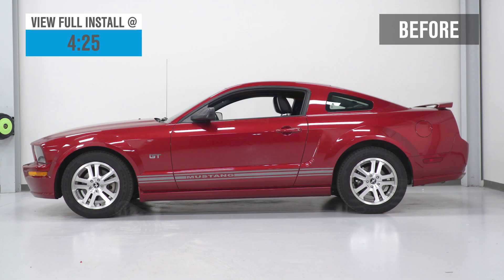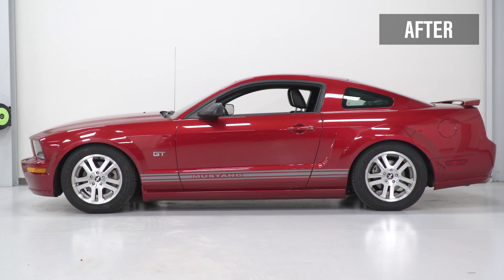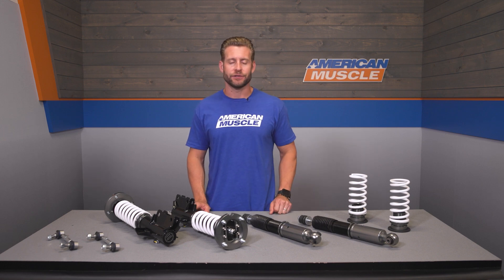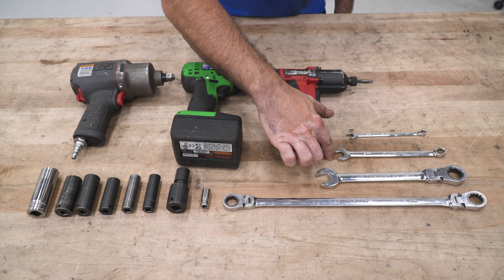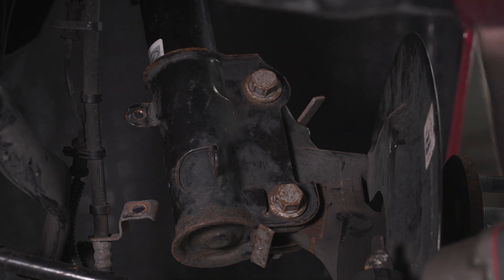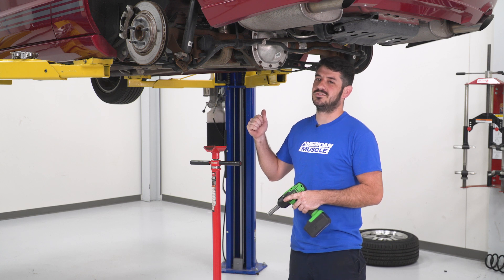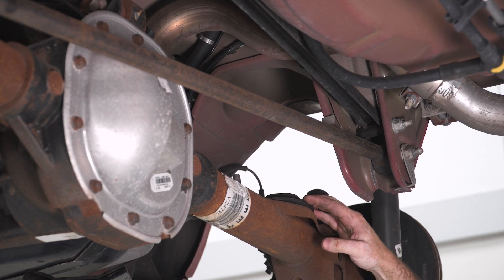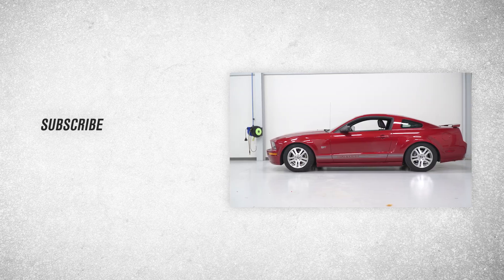2005-2014 Mustang SR Performance V2 Coil-Over Kit Review & Install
Upgrade the suspension of your S197 Mustang with a SR Performance V2 Coil Over Kit for a dramatic improvement in over all handling performance. This SR Performance V2 Coil Over Kit is designed to lower your Mustang's center of gravity and reduce excessive body roll which results in flatter cornering and better directional control - perfect for windy back roads.

Not only will SR Performance Coil Overs improve the handling of your 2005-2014 Mustang, but they will also improve its overall appearance. This SR Performance V2 Coil Over Kit is ride height adjustable allowing you to lower your Mustang anywhere from 1" to 3" (front and rear) to eliminate that nasty tire to fender gap for a more aggressive street stance.

SR Performance V2 Coil Over Kits use 16-way adjustable monotube struts that have been specially tuned to match the included spring rates. The 16 clicks of damping adjustment allow the driver to dial in their preferred handling feel or desired ride quality from soft to firm to match their driving needs.

SR Performance designed their Mustang V2 Coil-Over Kit to be an easy, bolt-on conversion with absolutely no cutting, welding or modifications required for a simple straight forward installation.

0:00 - Review
4:25 - Tools Needed
5:10 - Install